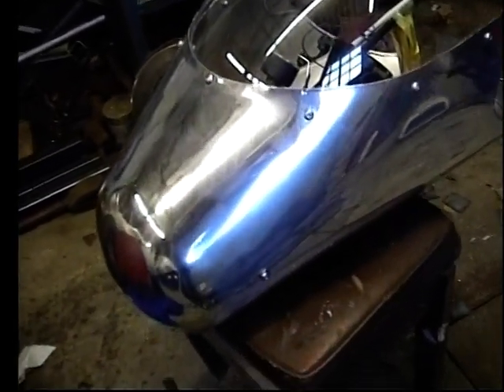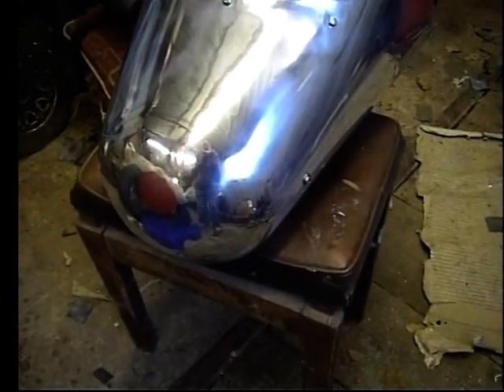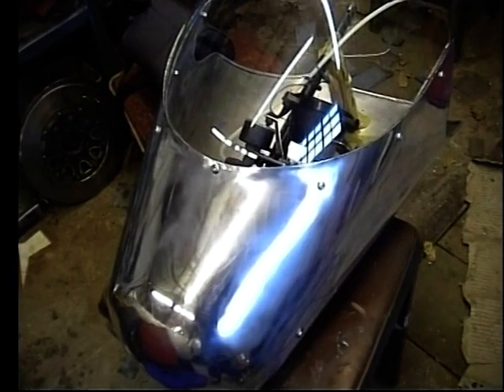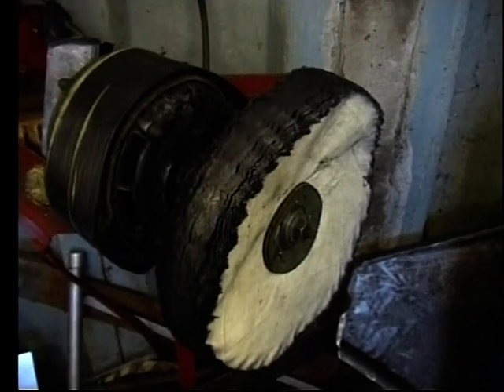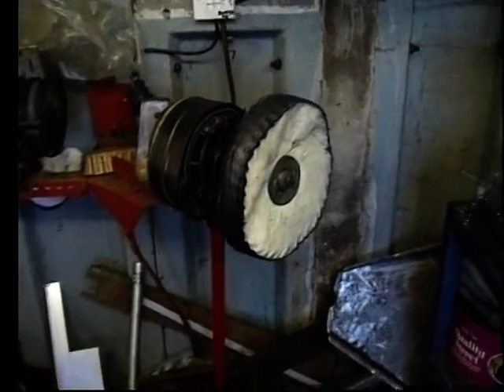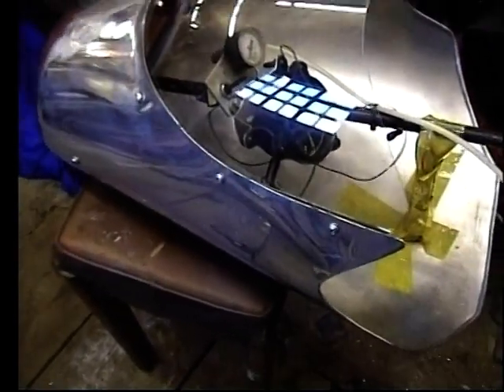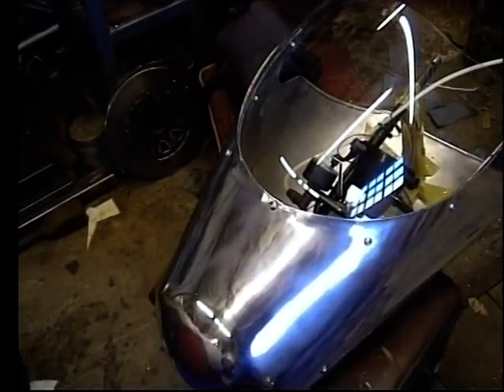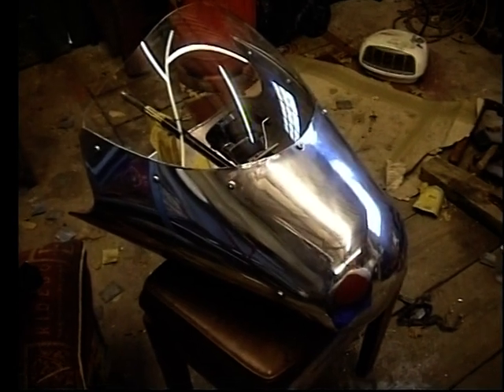Brief video: How I Made an Alloy Motorcycle Fairing & How I Cut & Drill an Acrylic Screen.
Short video of how I formed an alloy fairing for sprint/drag racing machine. Also, the best way, I think, of cutting and drilling an acrylic motorcycle type wind screen. Apologies for the couple of brief slightly out-of-focus shots. For further details of how I gas-weld aluminium and make an alloy petrol tank see my tank-making video on the following